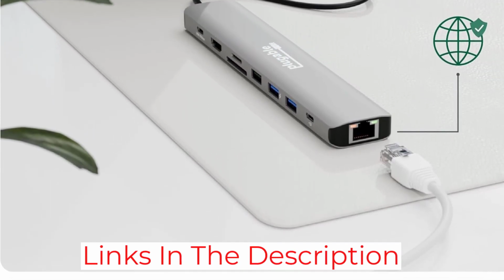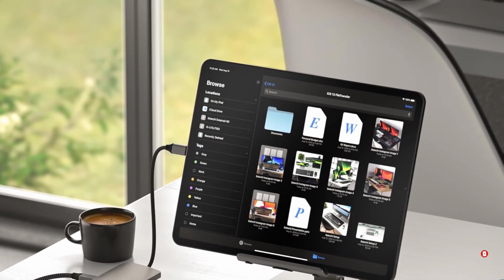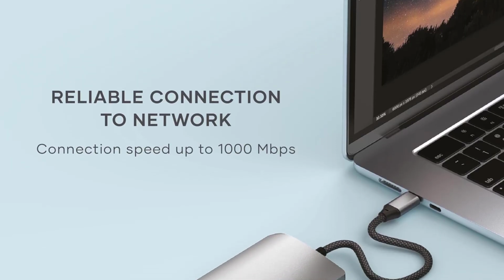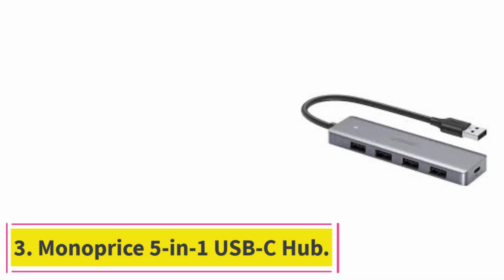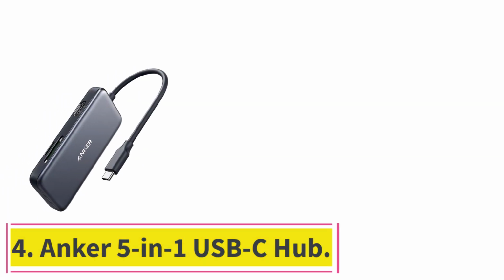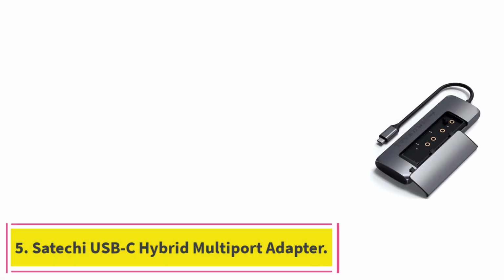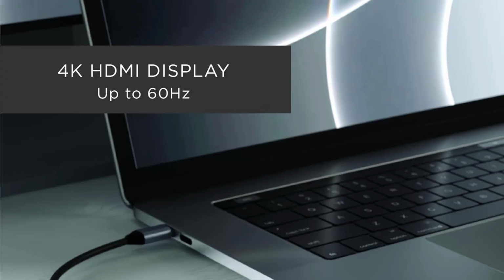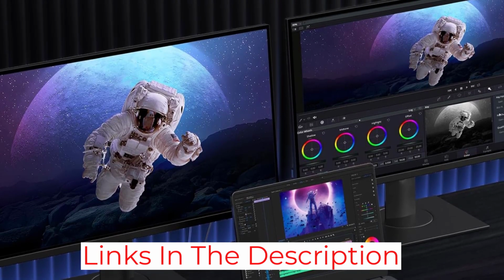✅Top 6: Best USB Hubs in 2025 Reviews - [Don't Buy Without Watching This]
1. Plugable USB-C 9-in-1 Hub (USBC-9IN1E).

2. Satechi USB-C Multiport 8K.

3. Monoprice 5-in-1 USB-C Hub.

4. Anker 5-in-1 USB-C Hub.

5. Satechi USB-C Hybrid Multiport Adapter.

6. Ugreen Revodok Pro 211 Docking Station.

In this video, we listed the Best sewings machines In 2022